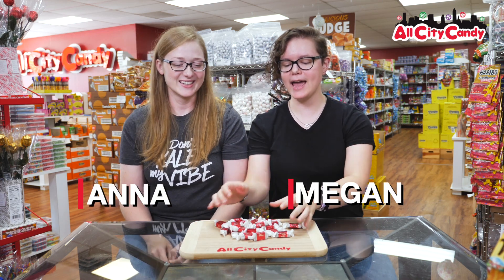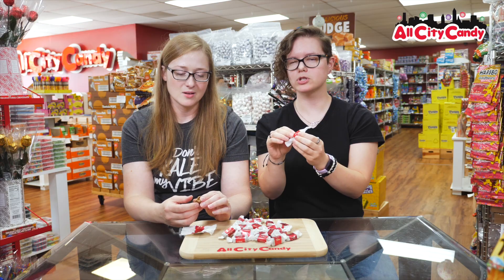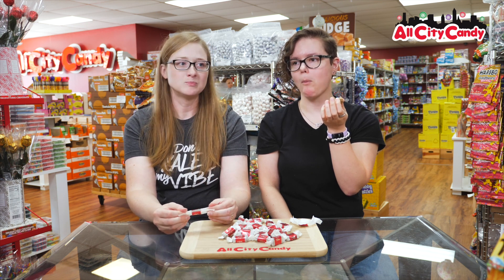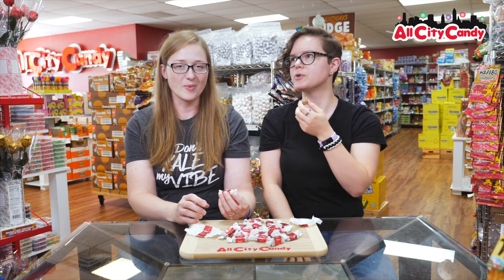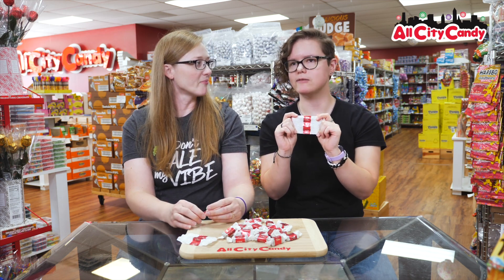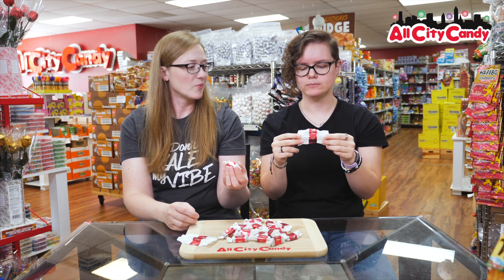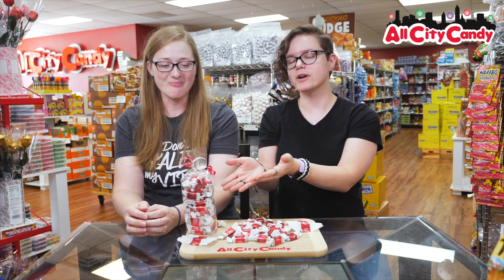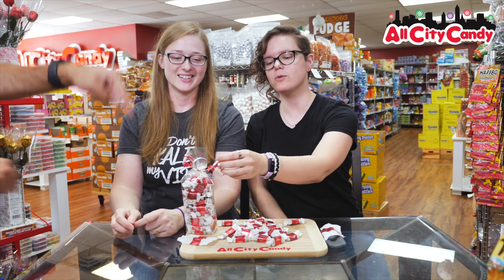The Taste Of Canada - Kerr's Maple Kisses Taste Test - All City Candy Unwrapped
This soft creamy toffee is made with 10% real Canadian maple syrup.  Individually wrapped to make it easy to share! Take them with you on the go or display them in a candy bowl.